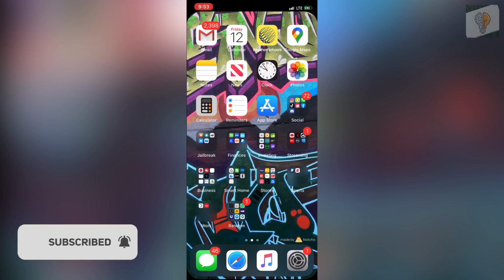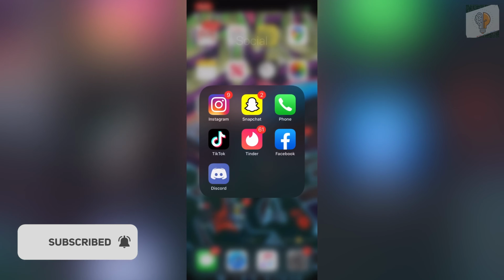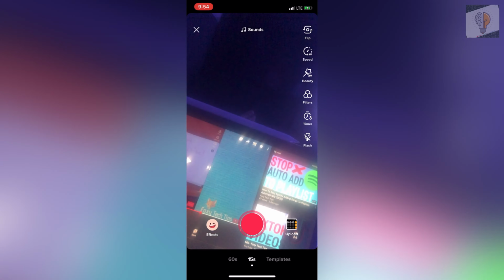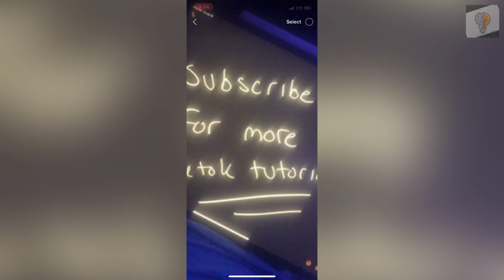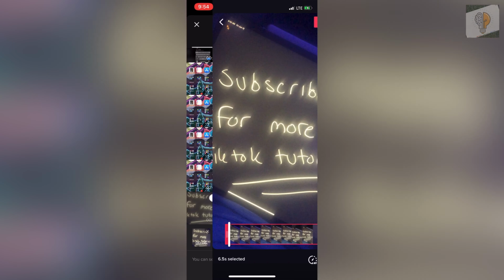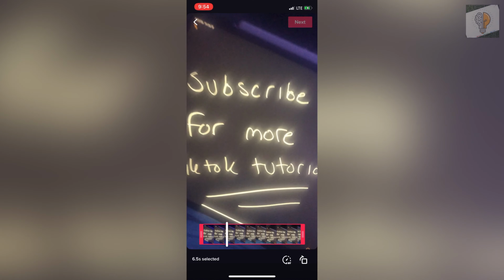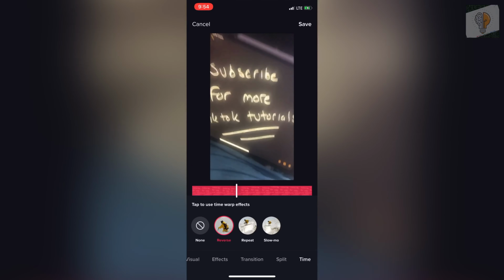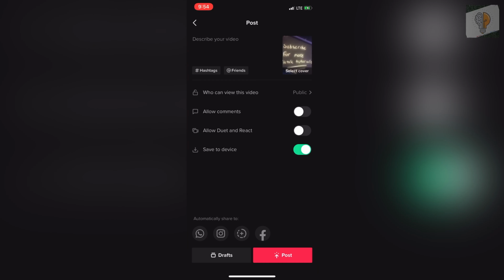How to Reverse a Video on TikTok EASY!🎥| TikTok Tutorials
In today's video we show you How to Reverse a Video on TikTok. It's super easy to do takes less then 1 minute.